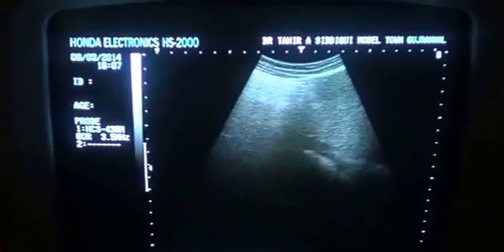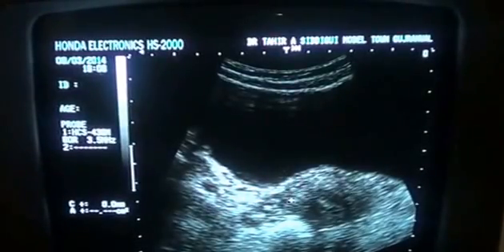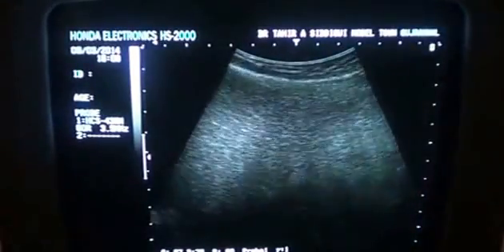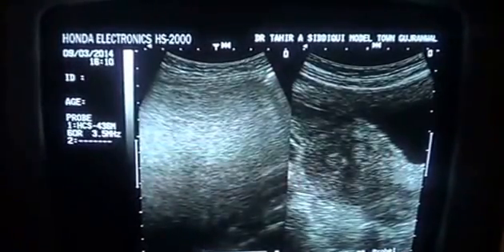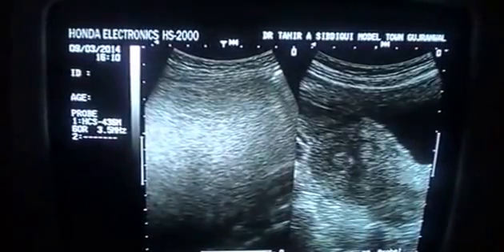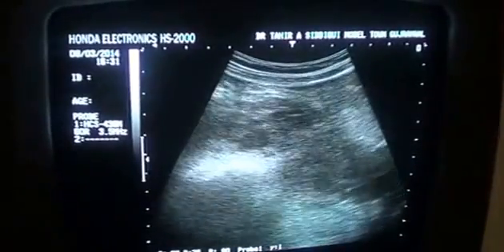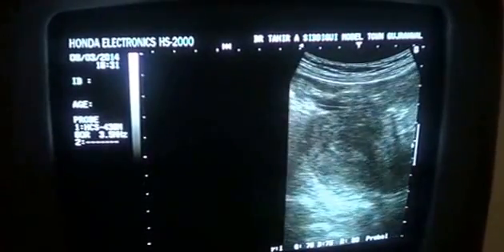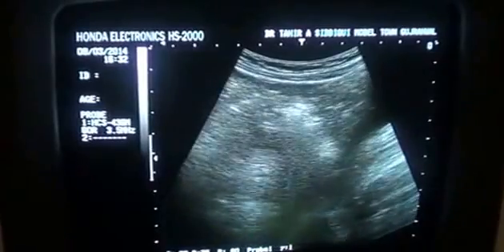LAERGE SUB-SEROSAL UTERINE FUNDAL REGION FIBROID